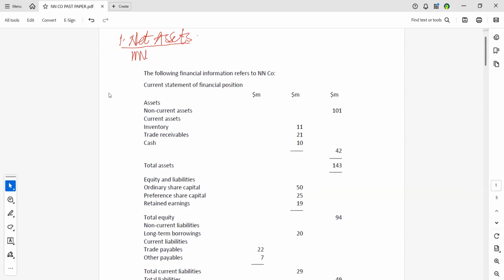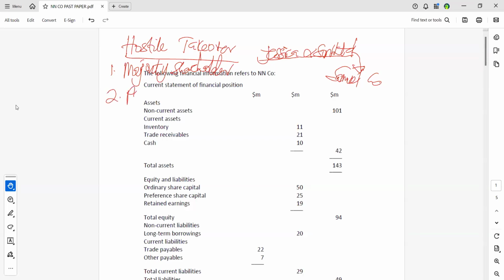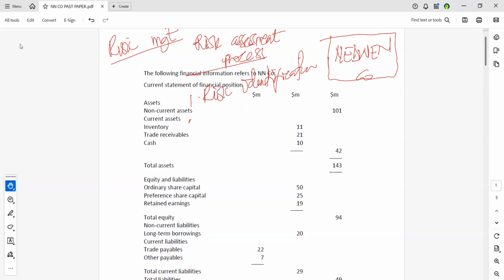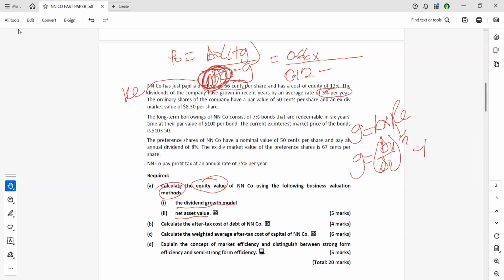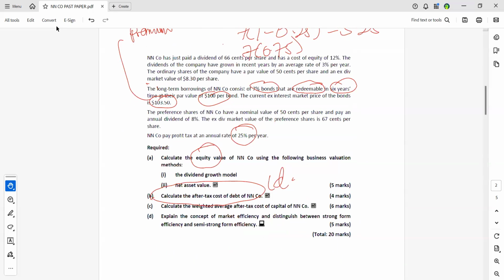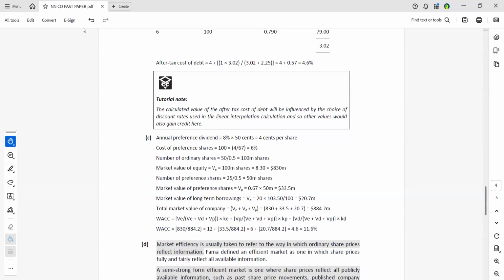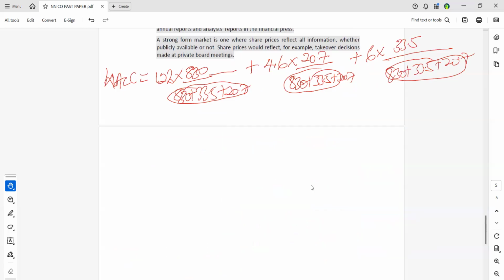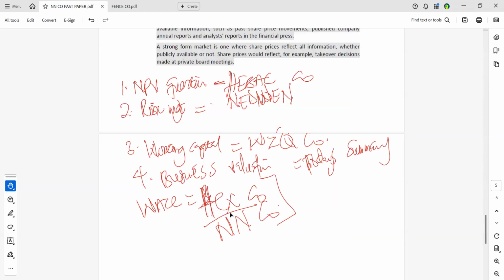EXAMS DEBRIEF - BUSINESS VALUATION WITH WACC